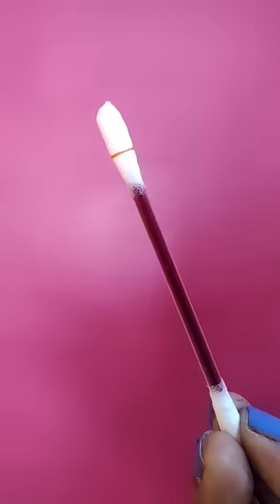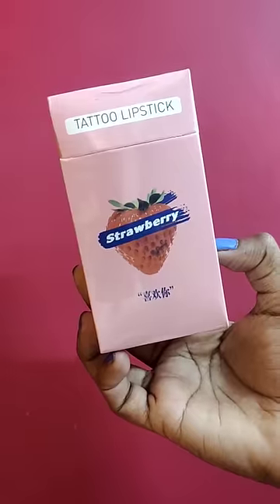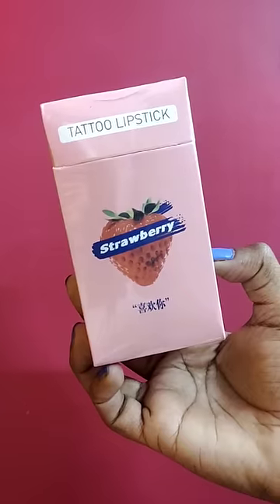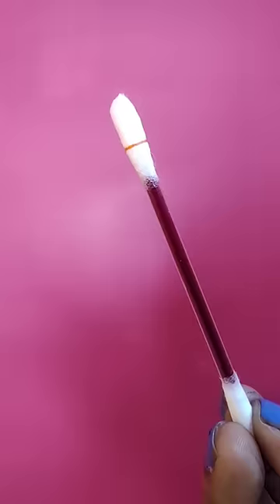Testing Tattoo Lipstick💄| cotton swab lipstick😱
Hey guys